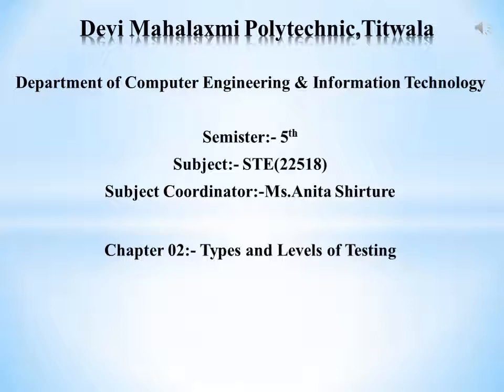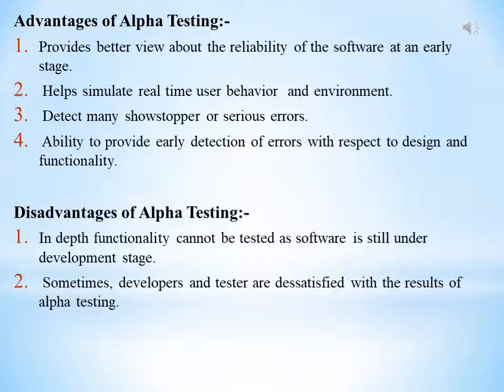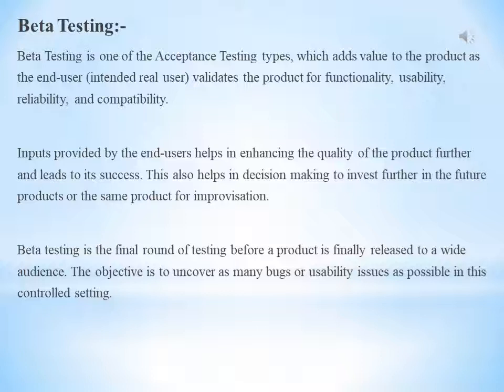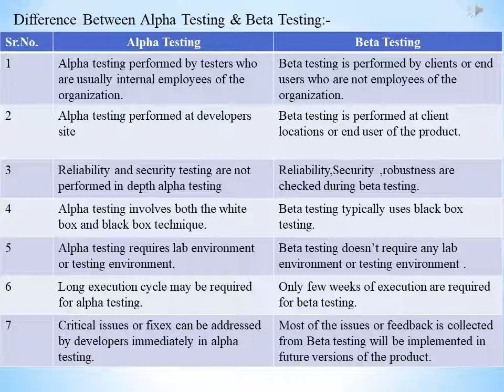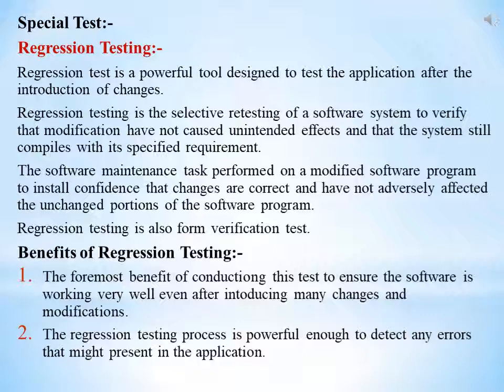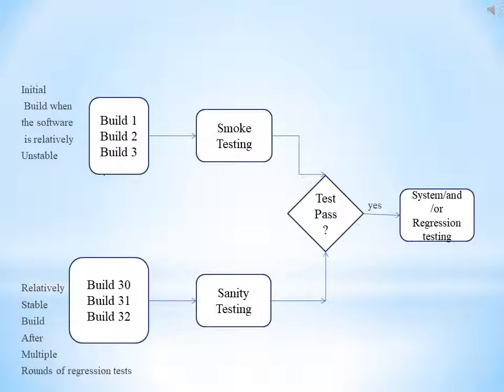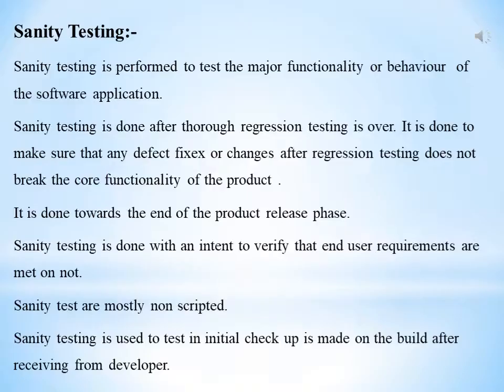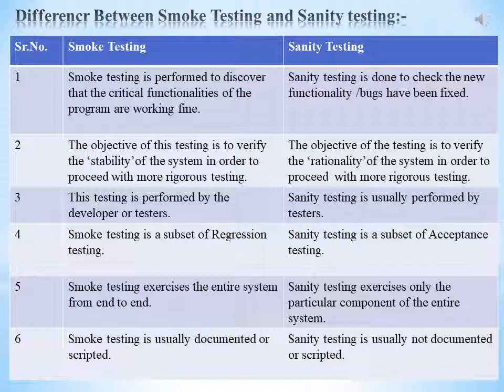STE CH 02 L7 Acceptance testing